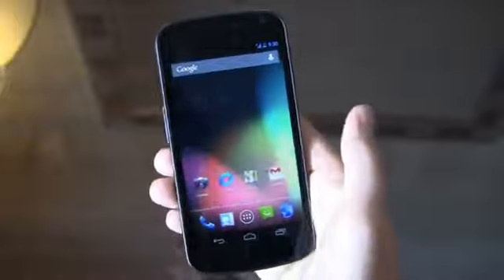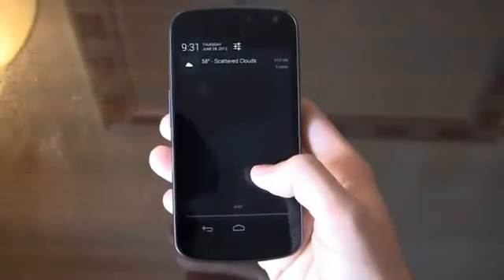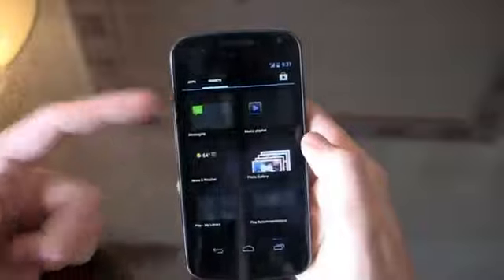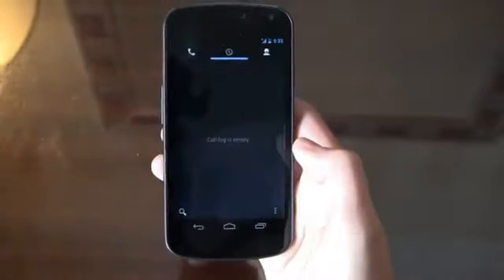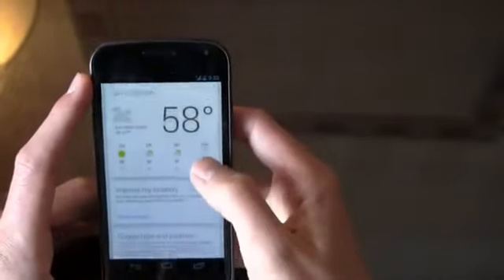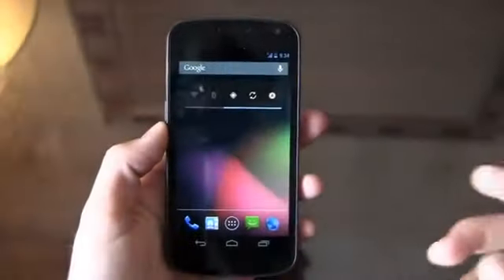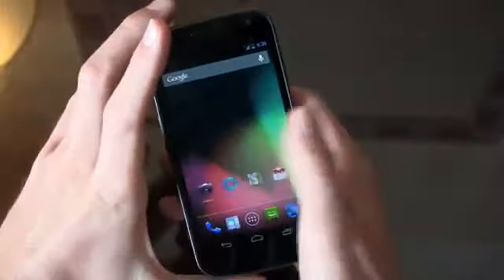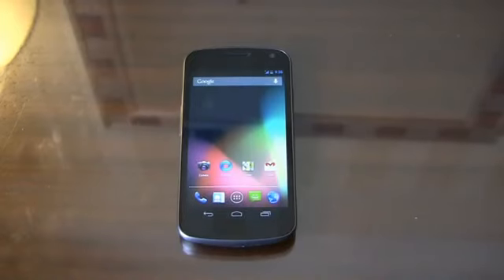o novo Celular da HTC saiu com a nova versão Android 4.1 Jelly Bean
Download gratis para todos celulares android do 2.3 para acima ate 4.0 gratis
no